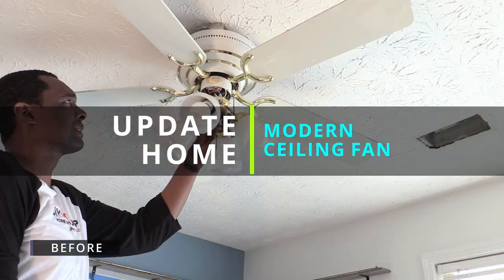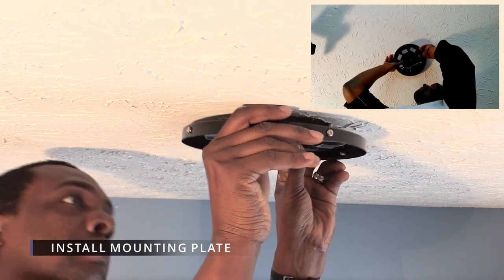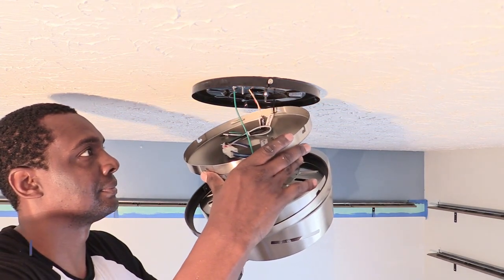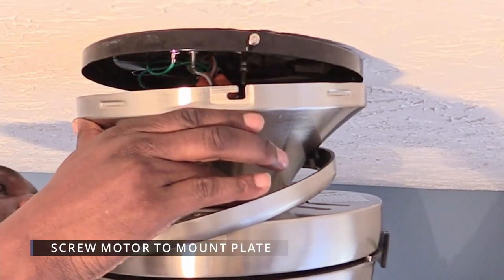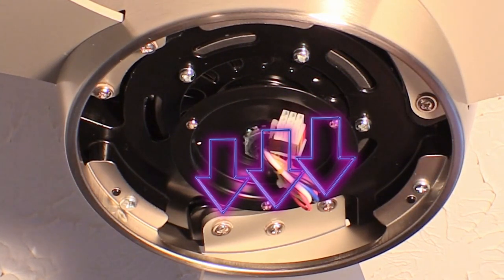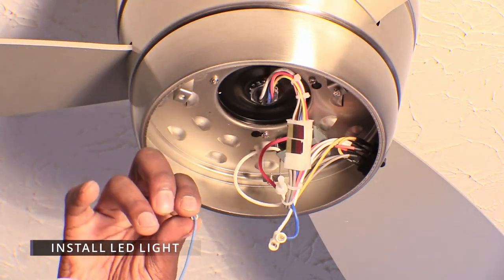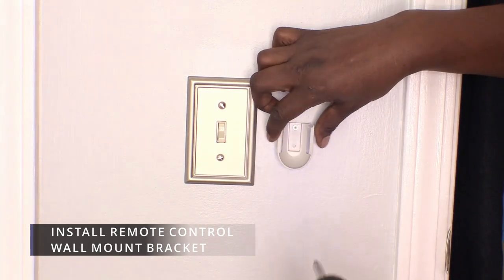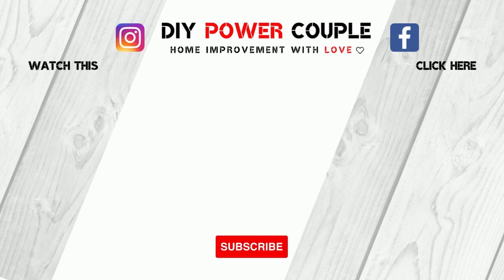HOME UPDATE DIY: MODERN MAZON CEILING FAN W/ LED LIGHT | How to Install FOR BEGINNERS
HOME UPDATE DIY: MODERN MAZON CEILING FAN W/ LED LIGHT | How to Install FOR BEGINNERS@DIYPowerCouple

See how this new Harbor Breeze 44 in. Mazon LED Ceiling fan was the perfect modern upgrade in our son's extreme bedroom makeover.  We share our installation experience in a light easy-going way.  This fan install may help you decide if this style of ceiling fan will compliment your home decor.

Hope this sparks DIY ideas for your next home improvement project!😀

Do you like modern ceiling fans or the classic ones??

🛠 DIY Tools & Product Links for your convenience:
- 44" Mazon Fan

Welcome! We're Daires and Akilah. Join us (and sometimes our little helpers) for DIY project inspiration and home improvement with love.  THANKS SO MUCH for stopping by!  On this channel, you will be encouraged to unleash your inner DIY POWER!💥  We'll show you how to easily transform your living space on a budget and build your DIY confidence so that...You Can DIY, Too! 😃